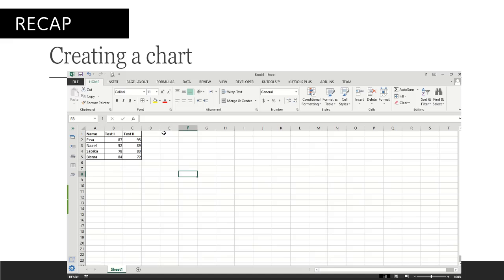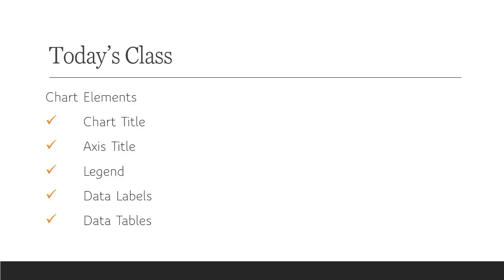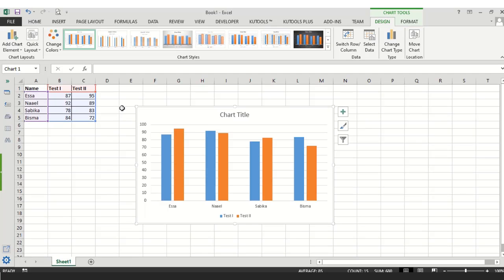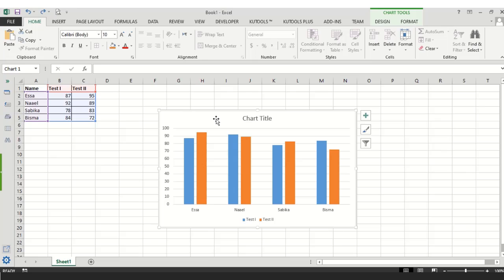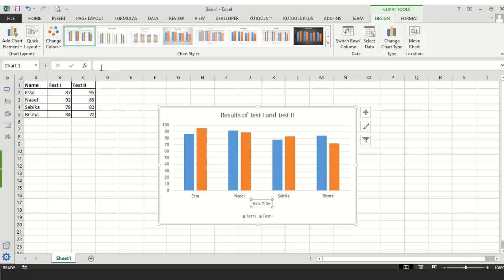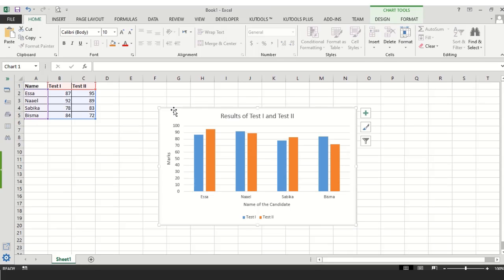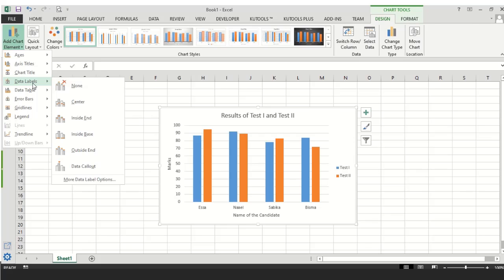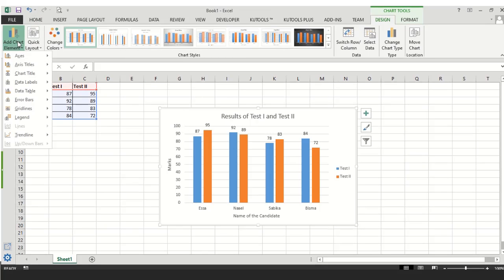Computer 7 W8 L2